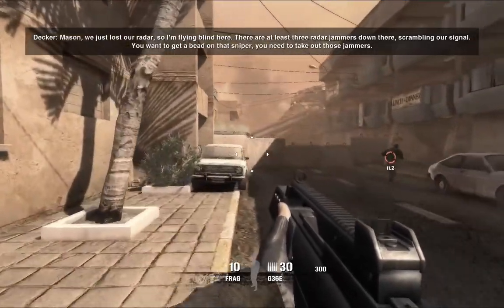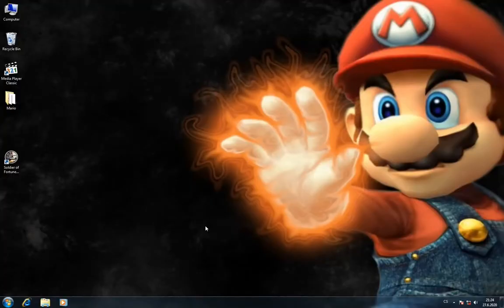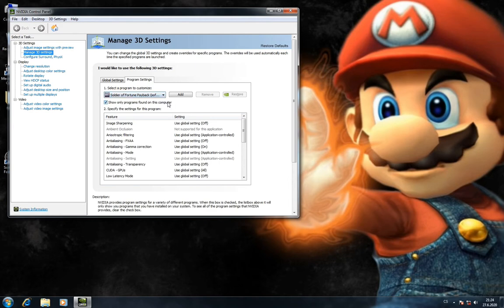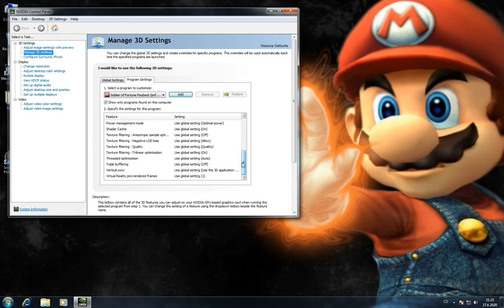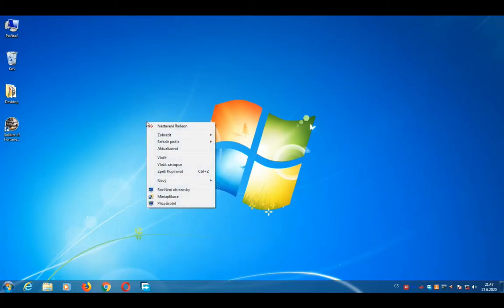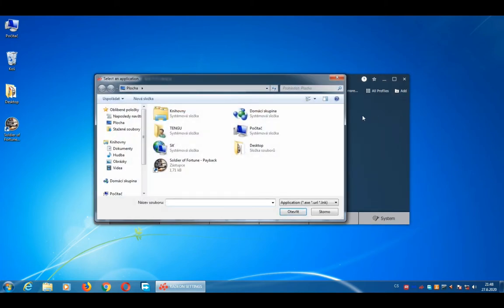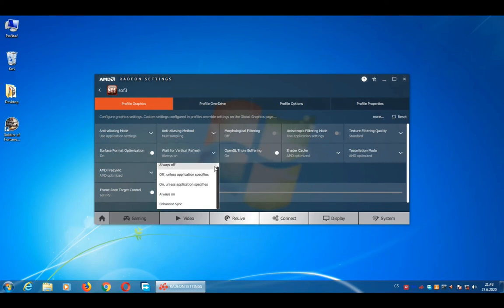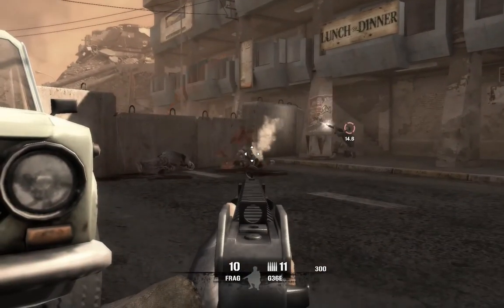Can't Shoot or Kill Any Enemies in Soldier of Fortune 3 Payback Bug and How to Fix it NVIDIA and AMD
Bug in Game Bullets Don't Work
How to Fix it in NVIDIA and AMD Graphic Cards
My specs:

PC 1
CPU: AMD Ryzen 5 2600X
Graphic Card: GTX 1050 Ti 4Gb RAM
RAM: 20 Gb 2400Mhz
HDD: 320 Gb WD Blue

PC 2
CPU: AMD Athlon II X2 255
Graphic Card: R7 250 2Gb RAM
RAM: 4 Gb 1333Mhz
HDD: 160 Gb Samsung

PC 3
CPU: Intel Pentium E6500
Graphic Card: Integrated 82945G Express Chipset Family
RAM: 1Gb
HDD: OCZ-VERTEX4
(On this PC Game doesn't run at all)